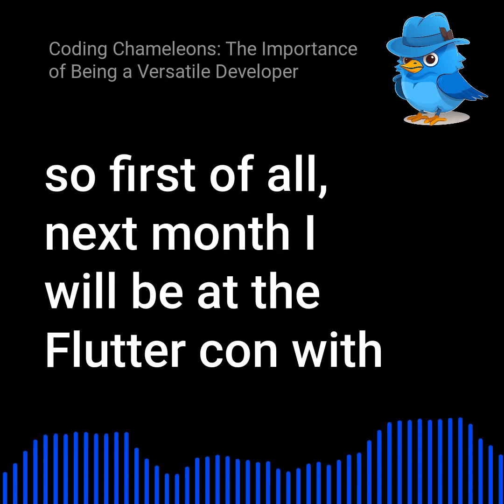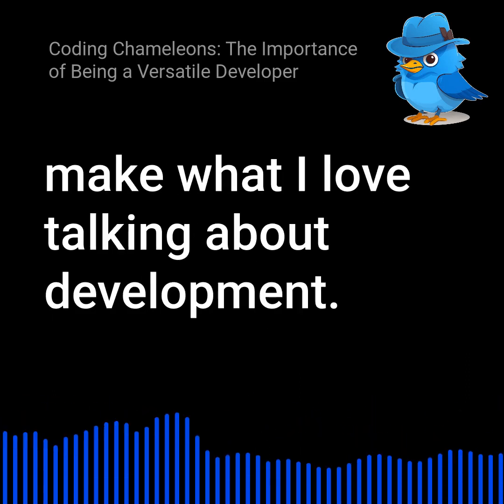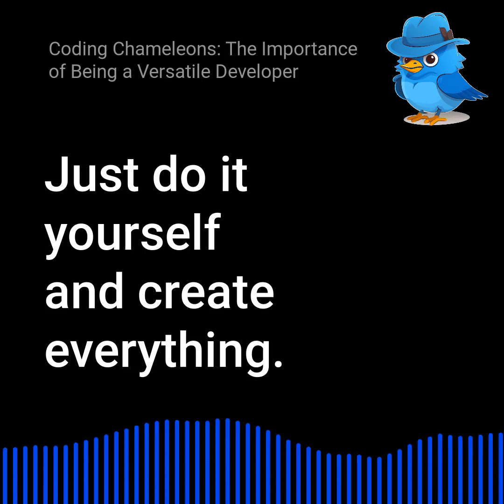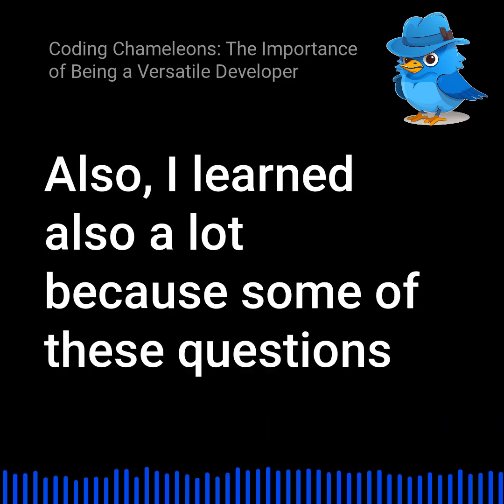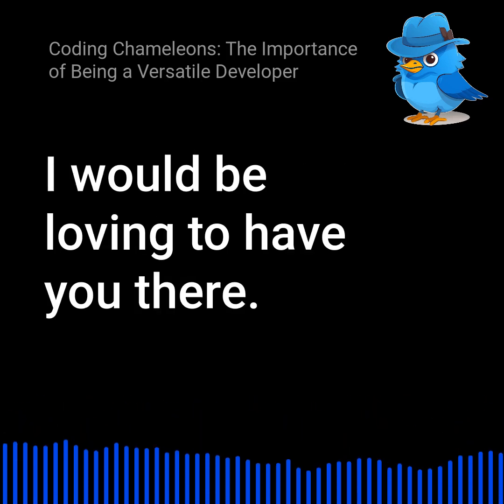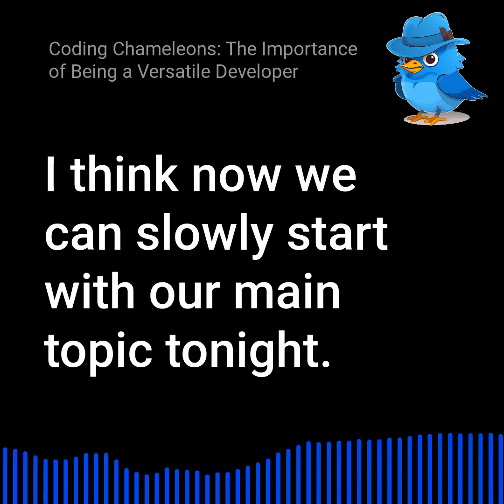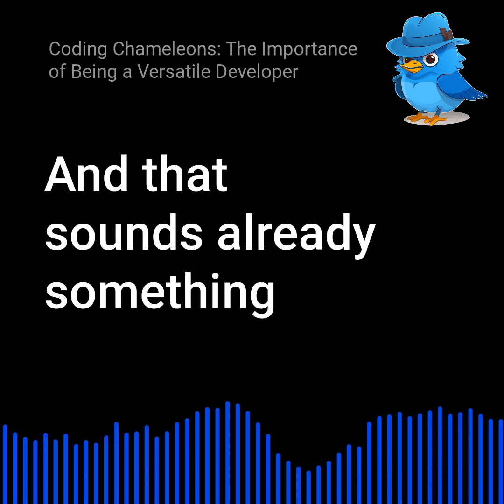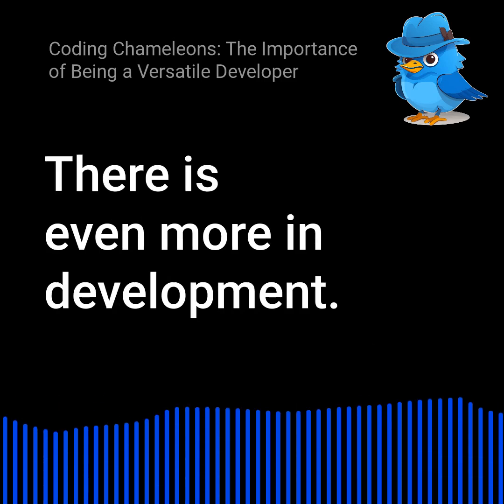Coding Chameleons: The Importance of Being a Versatile Developer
In this episode of Flutter Explained, we discuss the importance of versatility in software development. Our host Max Weber shares personal experiences and talks about the ever-changing tech landscape. Being versatile can make you a better communicator, problem solver, and innovator. Max provides practical tips on how to become a more versatile developer, which can boost your resilience, adaptability, and employability. Tune in for a candid conversation about the power of versatility and how it can transform your career in tech.

Interested in taking your coding skills to the next level?

Timetable:
00:00 Intro
00:31 Fluttercon - fluttercon.dev
02:22 Flutter Explained Website 3.0
04:34 Mentorship Program update
06:19 WWDC23
09:12 Main Topic: Being a Versatile Developer
33:17 Outro